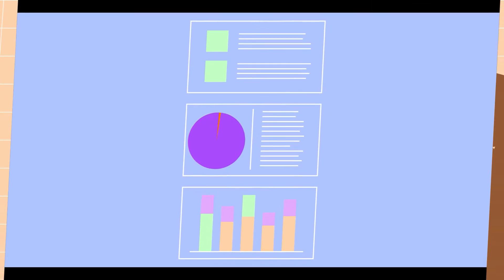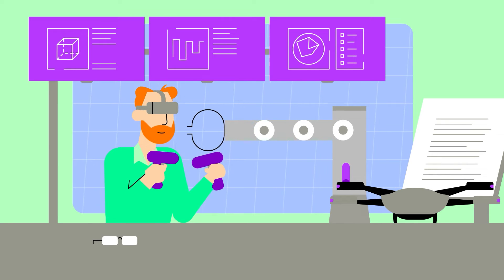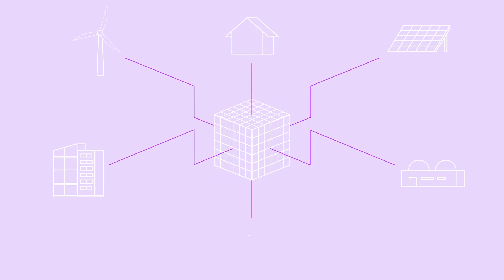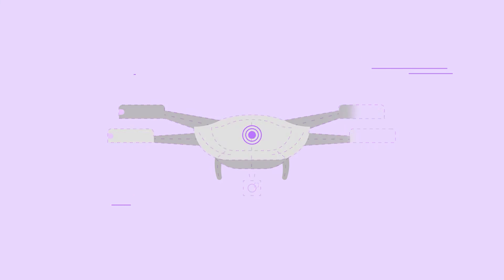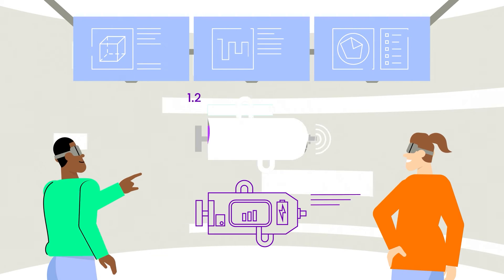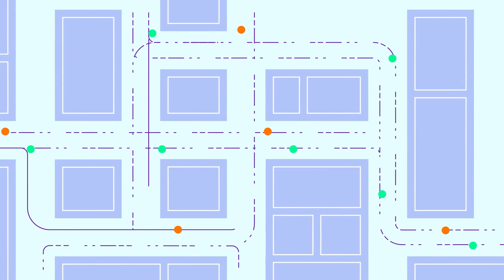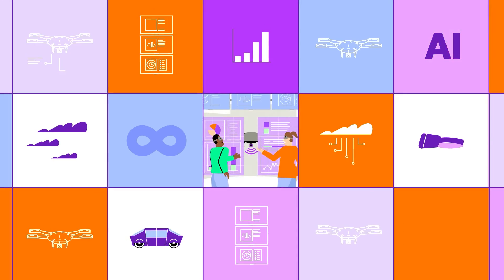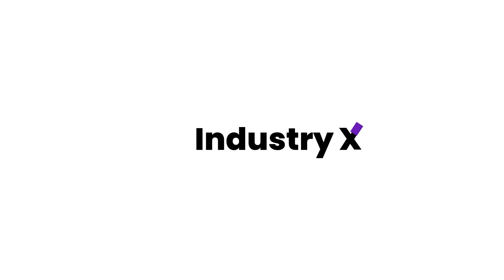Transforming operations with digital twin, digital thread and the metaverse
Transform your operations using digital twins, digital thread and the metaverse. Learn how Accenture’s digital engineering and manufacturing services leverage the right combination of technology to help enterprises operate more efficiently and sustainably while accelerating innovation and growth.  Learn more about how Industry X can help you reimagine the products you make and how you make them.

Work at the heart of change. Explore Accenture careers.